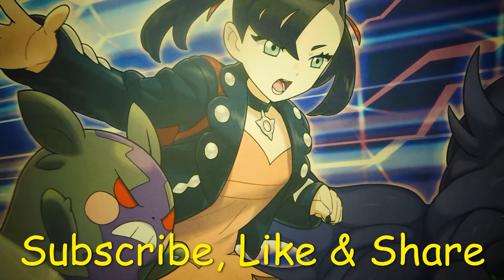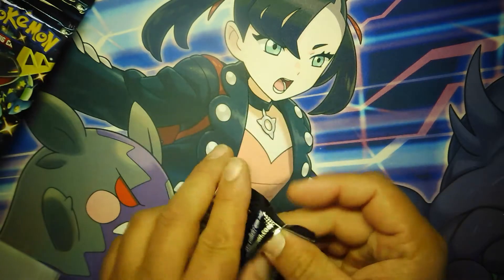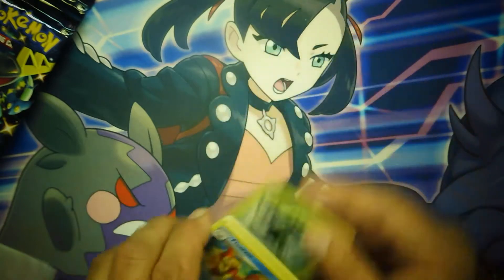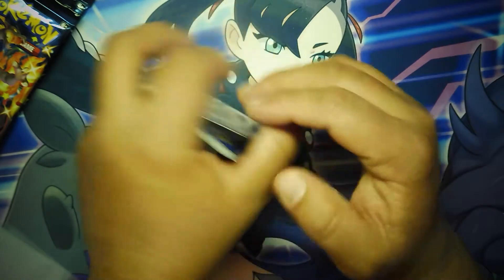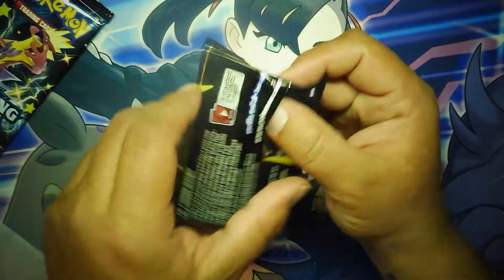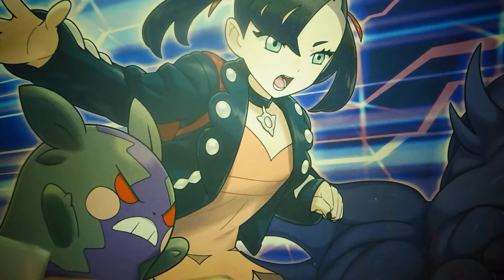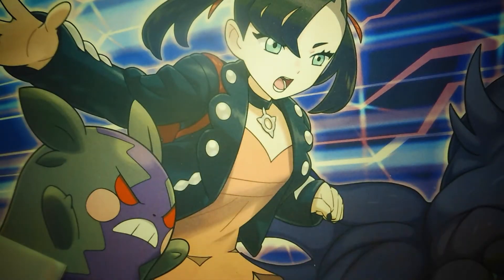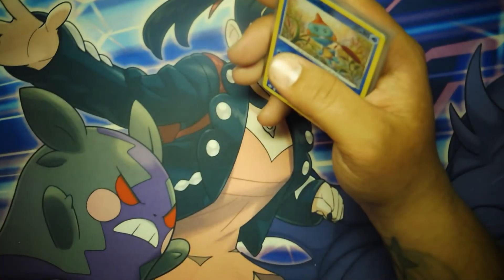Pokemon Shining Fates Boltund V Box!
Opening up a Pokemon Shining Fates Boltund V Box!

send me some love or to order cards